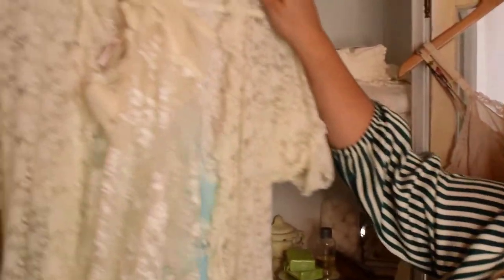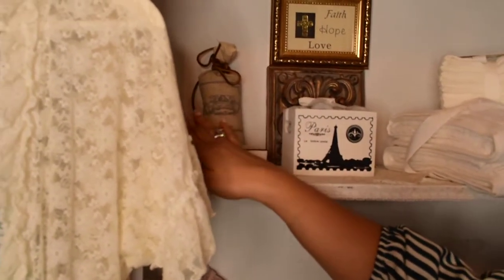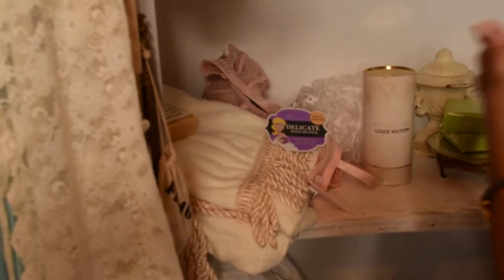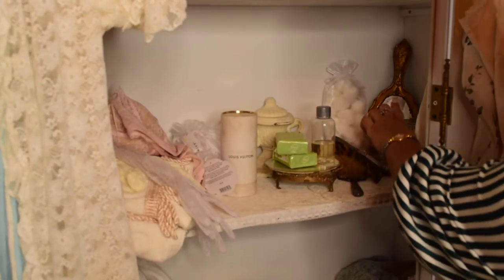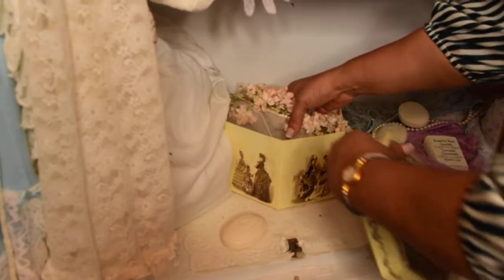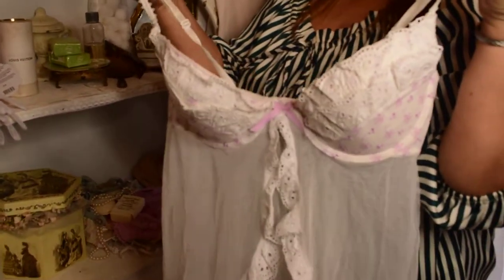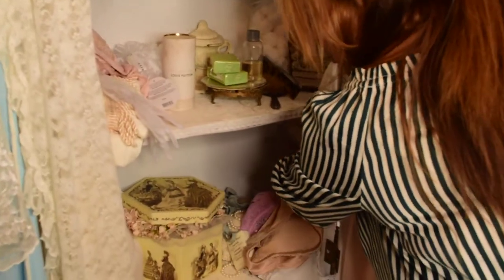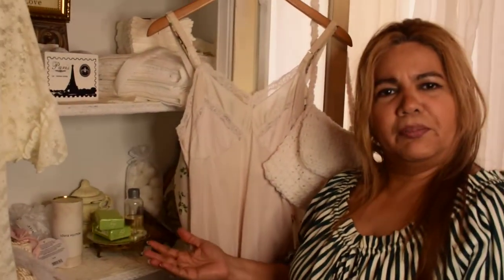Repurposing a cabinet/closet, lingerie closet#lingerie closet#decorating#frenchdecor#lace#linen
I had my wines and teapots in this cabinet and wanted to show you how to repurpose something. There are many ways to use a closet. wine/tea cabinet turned into a lingerie closet.

Come join me :
EFacebook : @ Etiquette Connoisseur